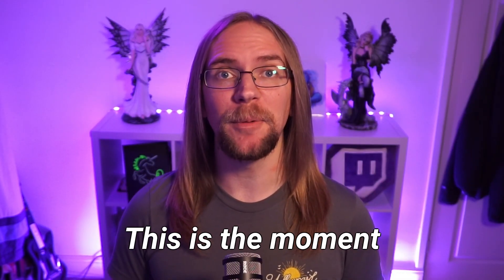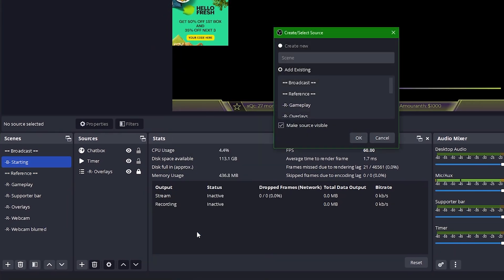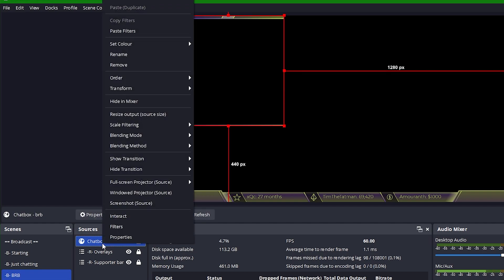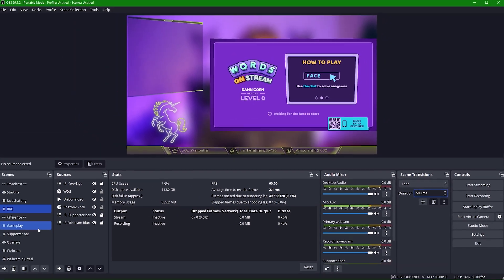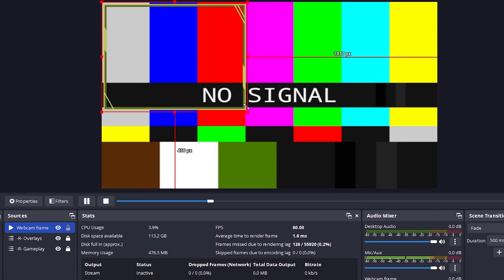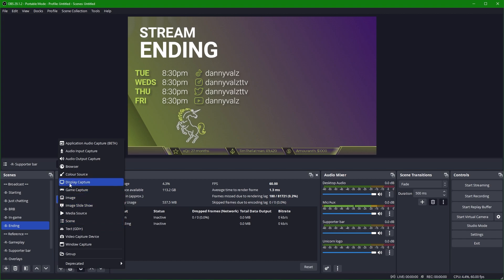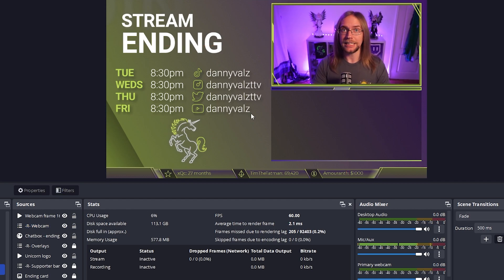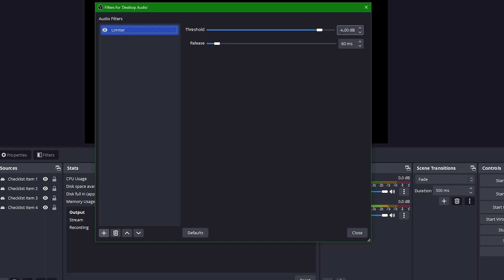The Ultimate OBS Setup Guide - Part 3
This is it! This is the moment we've all been waiting for... This is the final part of the ULTIMATE OBS setup guide. If you wanna level up your stream, you’re gonna LOVE this video

My name’s Danny and I stream over on Twitch.TV/dannyvalz. If this is your first time here, I definitely recommend checking our parts one and two (links below), because everything we do today builds on what we've already done in OBS.

To wrap things up, we're going to:
Finish off setting up our scenes
Configure audio tracks and audio filters
Use some plugins to improve how we transition between scenes

If you want to catch me on Twitch, I go live four nights a week at 8:30pm UK time over

CHAPTERS
0:00 Intro
0:34 Building our Starting scene
2:41 Building our Just Chatting scene
3:57 Building our Be Right Back scene
6:03 Setting up the Move transition, and using Transition Table
8:34 Building our Gameplay scene
11:05 Building our Ending scene
13:34 Building a pre-broadcast scene
14:31 Set up audio channels
15:40 Set up audio filters
16:27 Outro

THE ULTIMATE OBS SETUP GUIDE

EMBEDDING YOUR STREAM’S CHAT
Use any of these as a browser source in your stream, replacing YourUsername as needed:

Upgrade your stream by using incredible widgets and overlays from NerdOrDie
and you can get some amazing stuff custom made over on Fiverr too